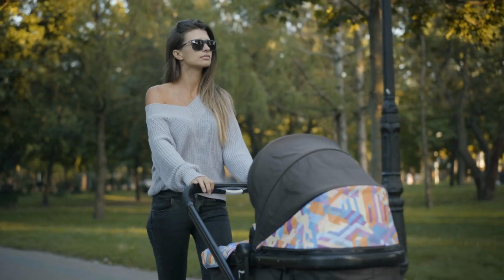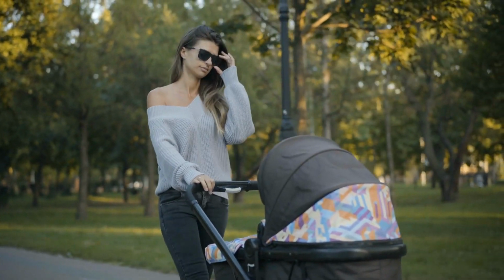Sleep Expert Reveals SECRET to Getting Your Baby to Sleep While Traveling!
Top 5 Tips for Helping Your Baby Sleep While Traveling

The holidays are approaching, and travel plans with a baby or toddler can be stressful, especially concerning their sleep. This video provides five practical tips to ensure your child sleeps well during travel. The tips include: practicing pack and play sleeping before the trip, setting up the sleep environment immediately upon arrival, planning for on-the-go naps, maintaining realistic sleep expectations, and resuming regular sleep routines quickly after returning home. The video also promotes a detailed travel and sleep guide available in the video description and encourages viewers to share their holiday travel plans.

00:00 Introduction to Holiday Travel with Kids
00:45 Tip 1: Plan Ahead
01:03 Tip 2: Set Up Sleep Environment Early
01:38 Tip 3: Expect Naps on the Go
02:30 Tip 4: Have Realistic Expectations
03:31 Tip 5: Return to Regular Sleep Practices
04:12 Final Thoughts and Encouragement
05:34 Conclusion and Viewer Interaction

TRAVEL & SLEEP GUIDE:

SLEEP ESSENTIALS:
BlackoutEZ Window Covers
Dohm White Noise
Owlet Cam Monitor
Crib Mattress